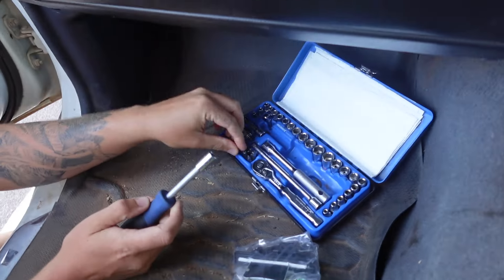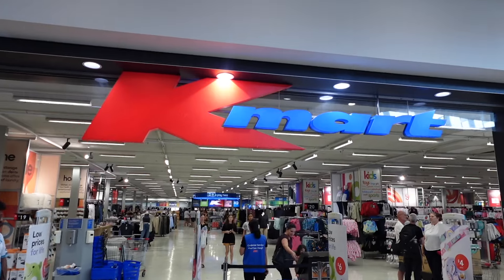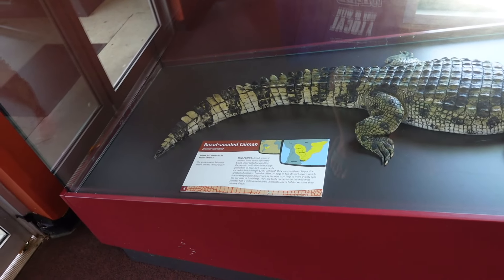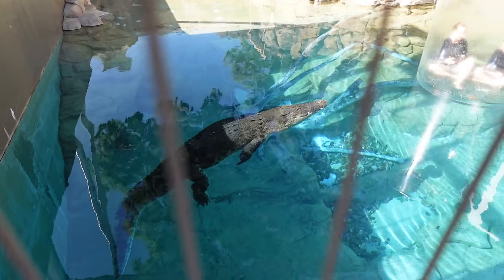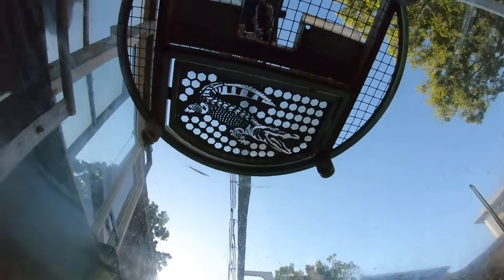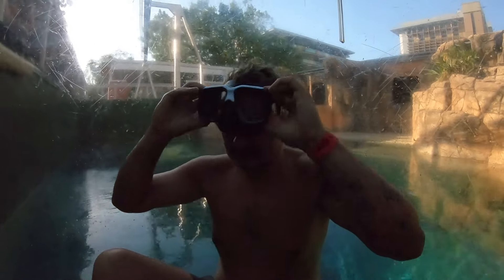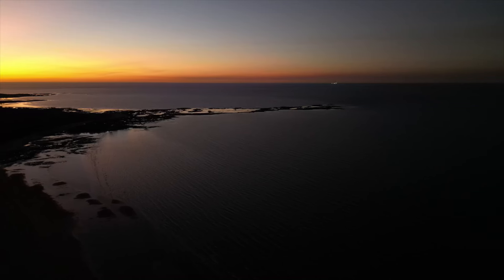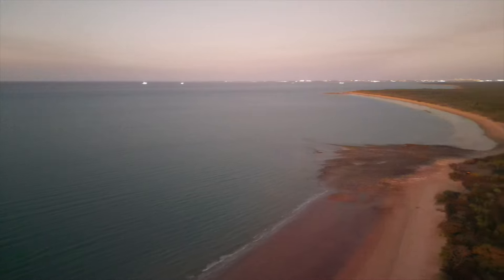We went swimming with a 5.5m SALT WATER CROC!!!! 🐊🐊🐊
This week, we visit Crocosaurus Cove where we do the ‘Cage of Death’ with Leo, a 5.5m male salt water croc! And guess what?! His favourite colour is pink!!!

Hol & Kev xx